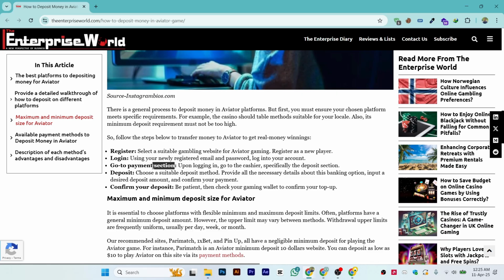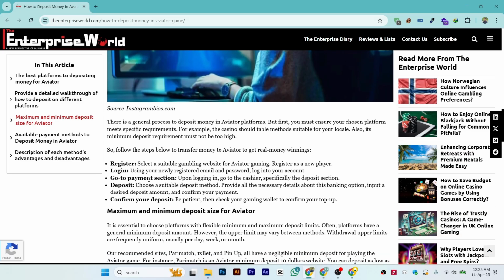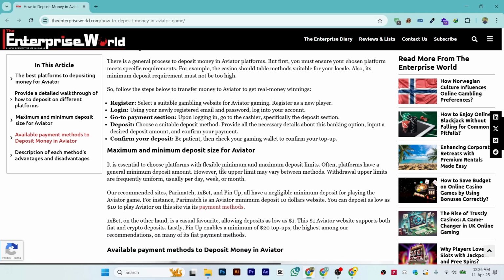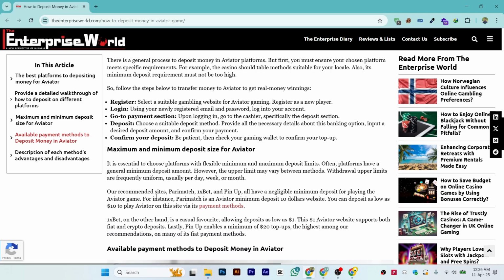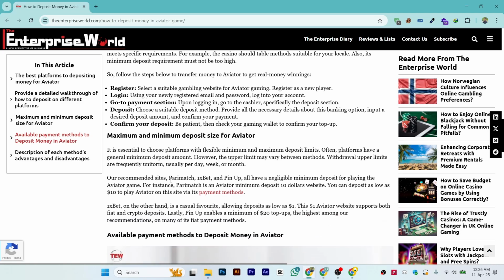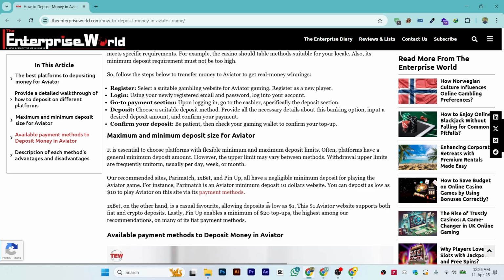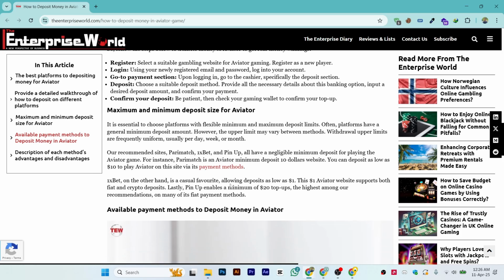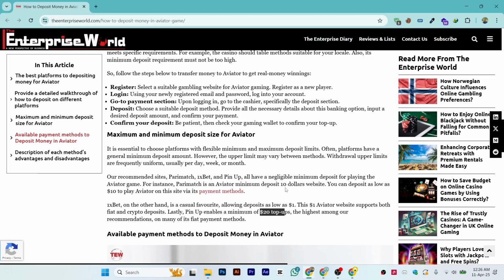HOW TO DEPOSIT MONEY IN AVIATOR APP 2026! (FULL GUIDE)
In this video, I am going to show you how to deposit money in the Aviator app. If you're new to the Aviator app and want to know how to add funds to your account, this step-by-step guide will walk you through the entire process.